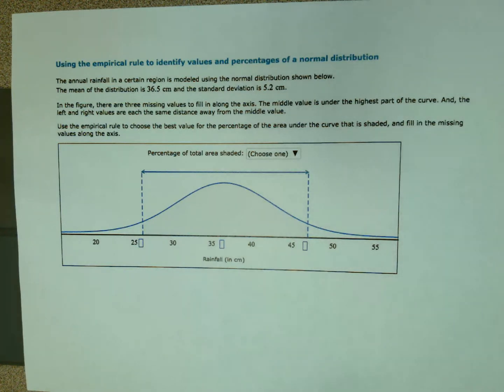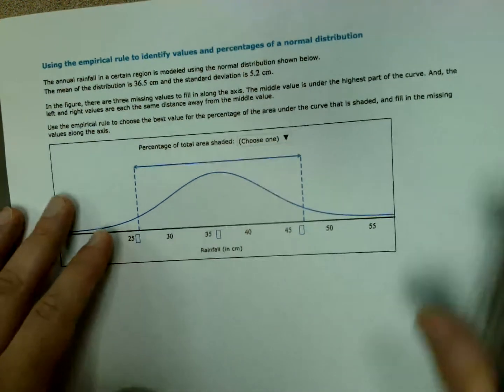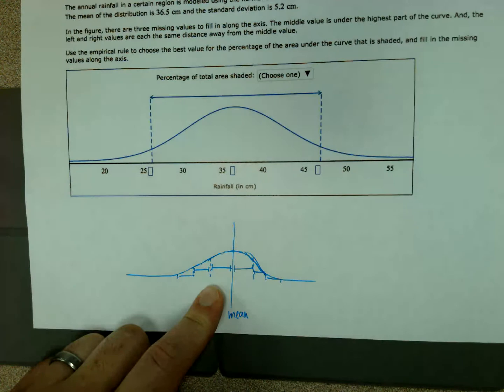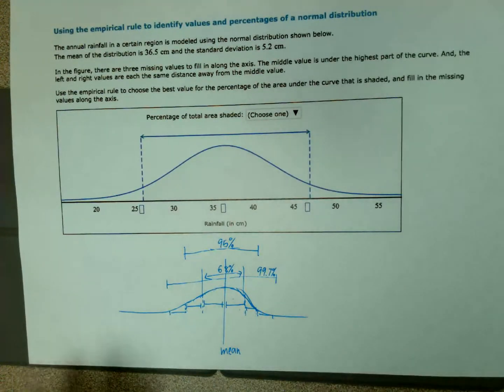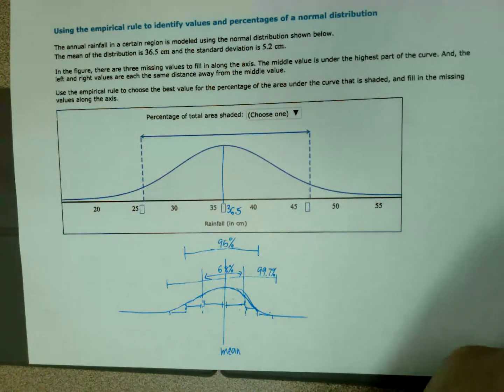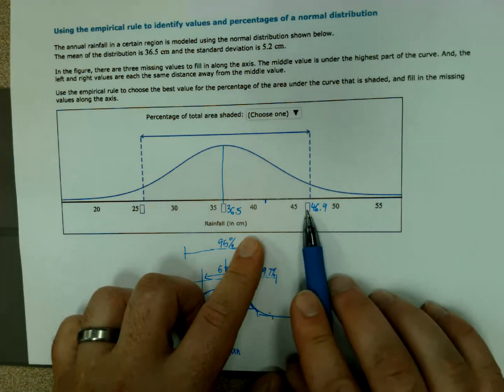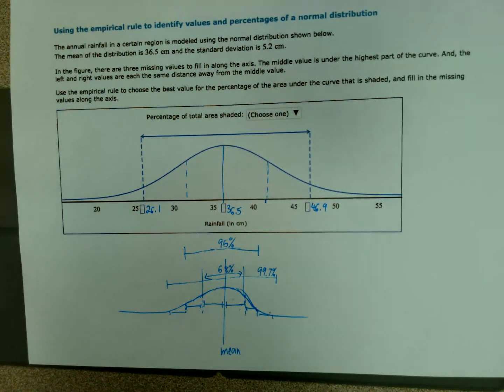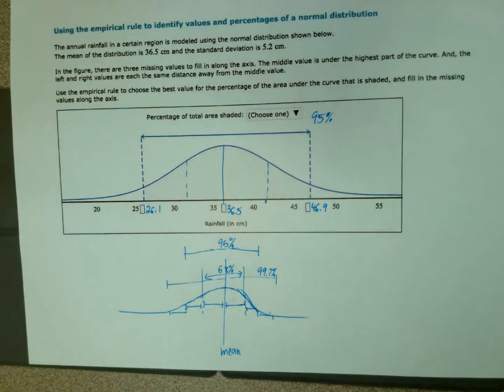Algebra 1 - Using the empirical rule to identify values and percentages of a normal distribution